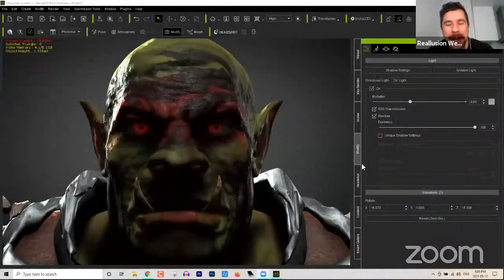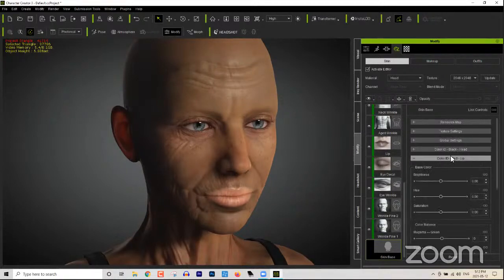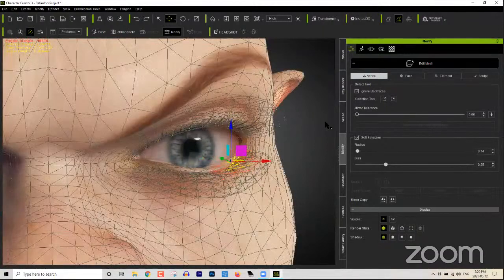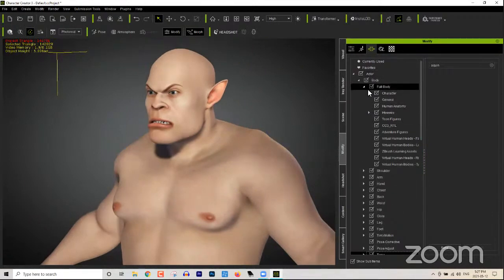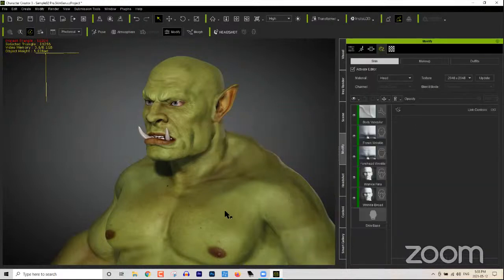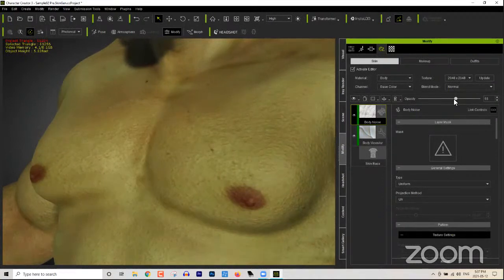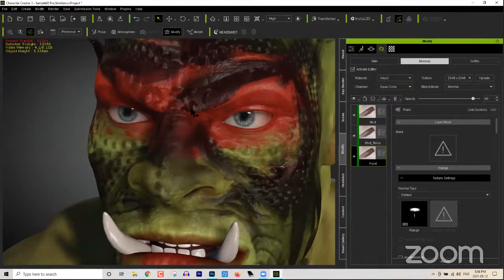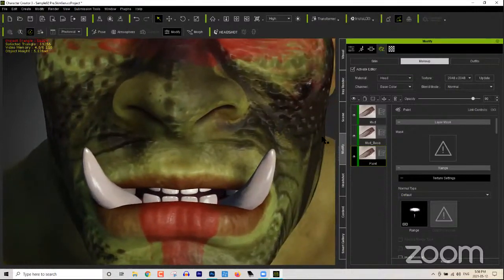[Webinar] Creating Unique Character Types with SkinGen: The Dark Side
The release of the SkinGen plug-in has revolutionized character creation by allowing users complete control over even the most minute details of your character's skin. Users now have the ability to adjust and tweak the appearance of characters like never before, utilizing a new arsenal of skin customization options like layers, tool presets, and a whole new library of content which can bring your character quality to the next level. In this two part webinar, we're going to look on the light side and the dark side of character creation. On day 2, we'll look on the darker side of character creation, and utilize different tools and layers to create a much stronger and exotic look that demonstrates the creative power of the SkinGen plug-in to its fullest. We'll then take that character into iClone and set a more dramatic and moodier atmosphere with different lighting methods.

Live Demo Outline:
• SkinGen Tools
• Customized Blemishes
• Blood & Sweat
• Dramatic Lighting in iClone